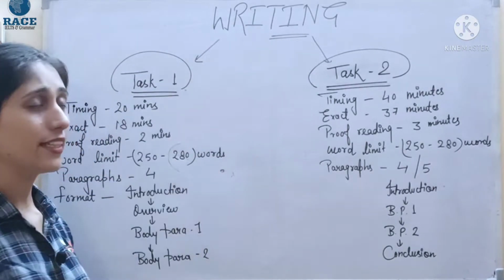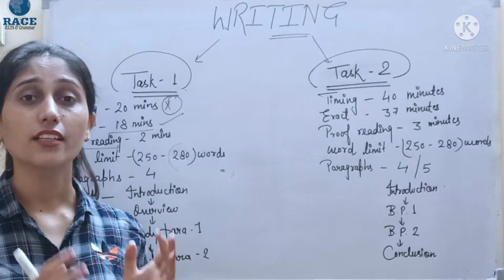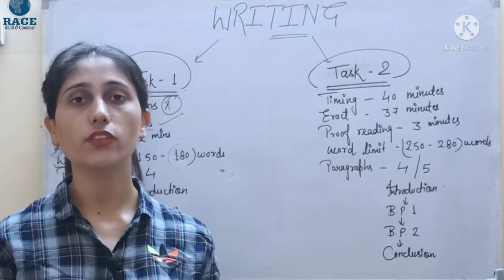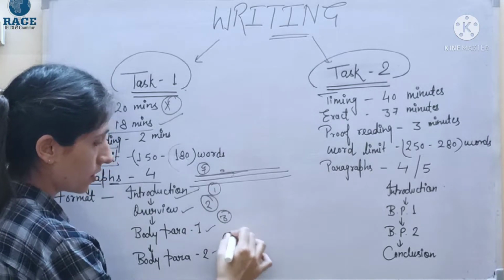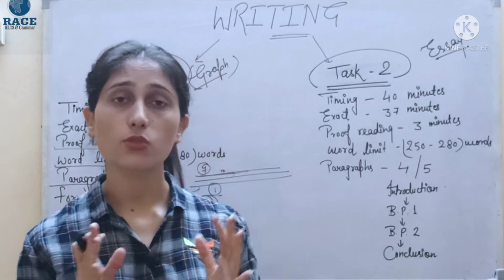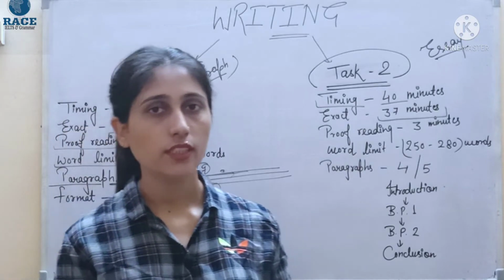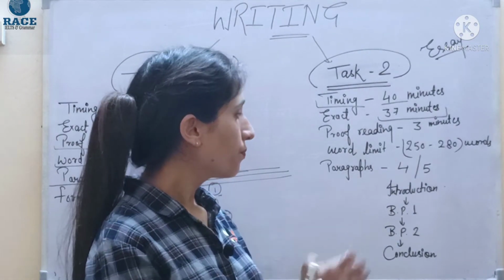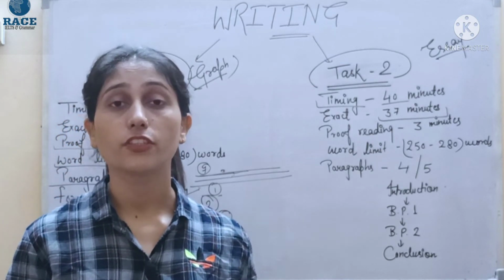Introduction of writing task 1 & 2 ( clear explanation)ll must know before appearing IELTS exam